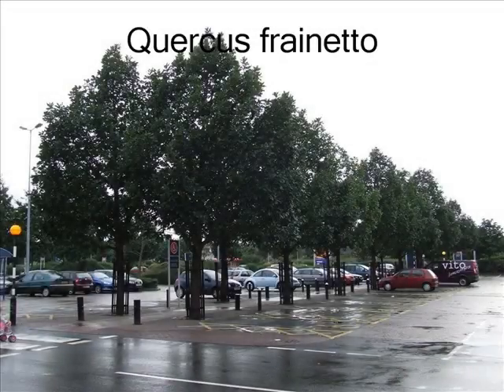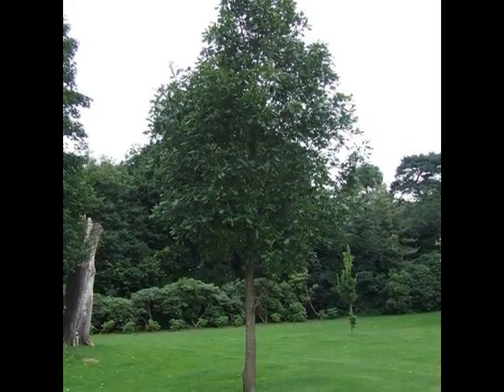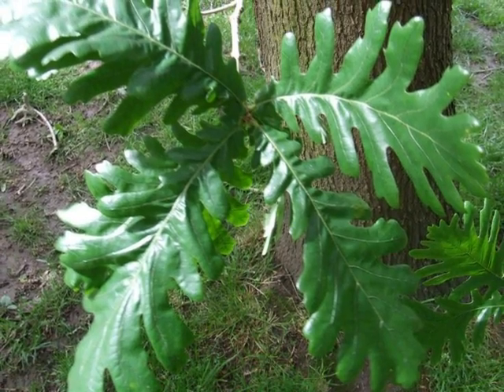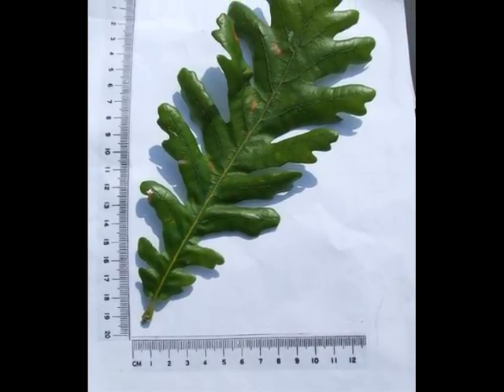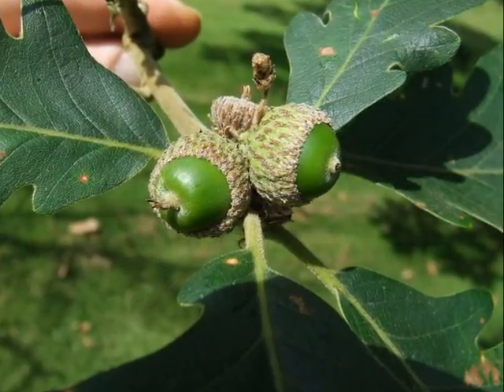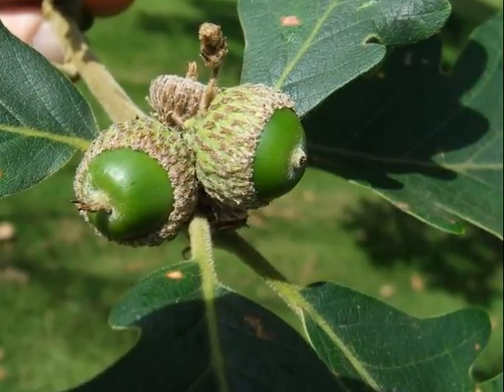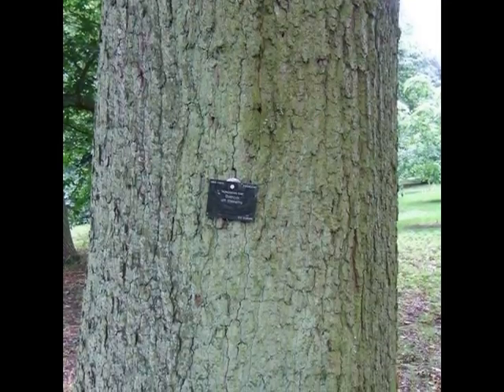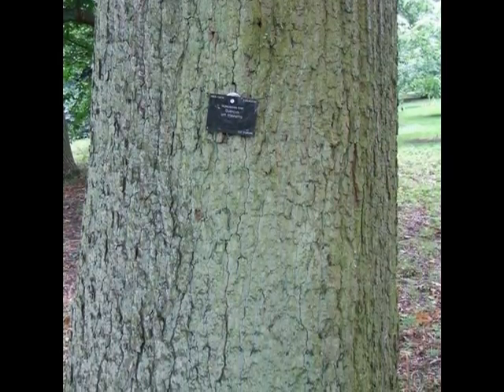Quercus frainetto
This short video has been created to help you to identify this street tree species (or cultivar)